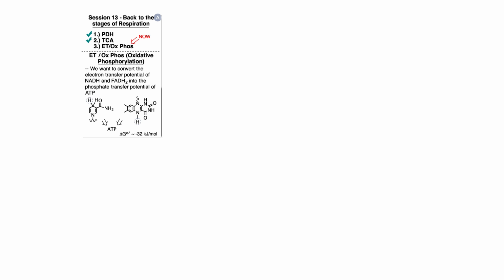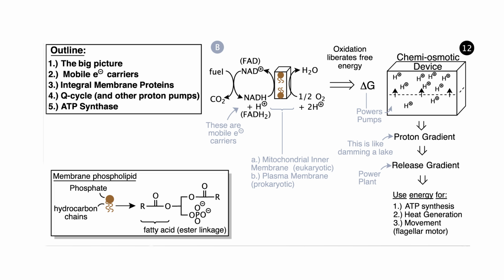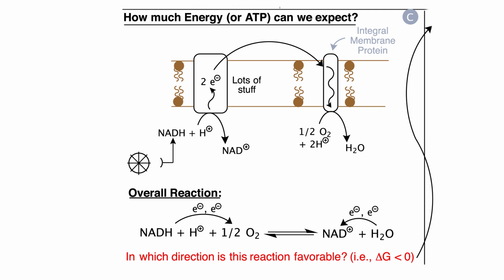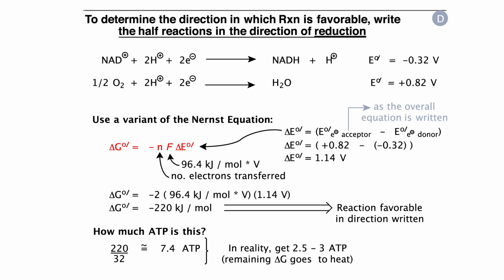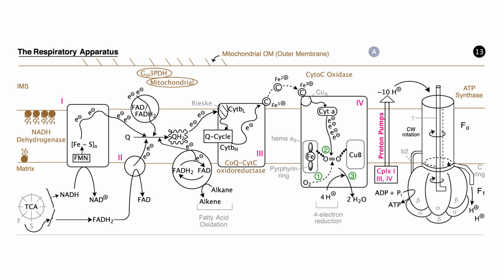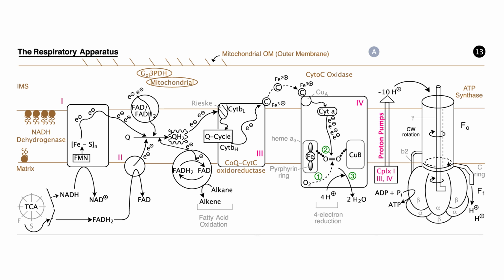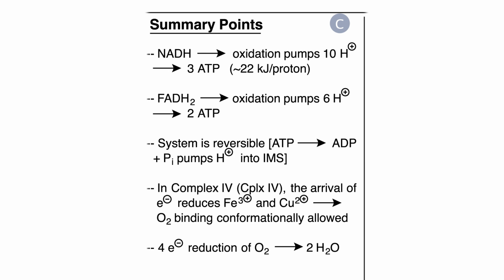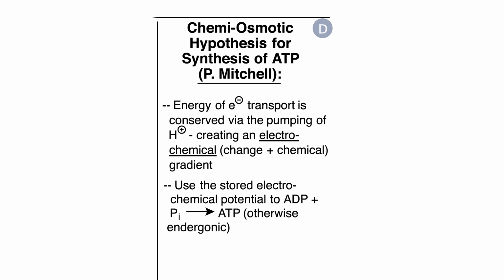Respiration: Electron Transport and Oxidative Phosphorylation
Instructor: John Essigmann

In this video, Professor Essigmann returns to the topic of respiration. He details how to convert the electron transport potential of NADH and FADH2 into the phosphate transfer potential of ATP.